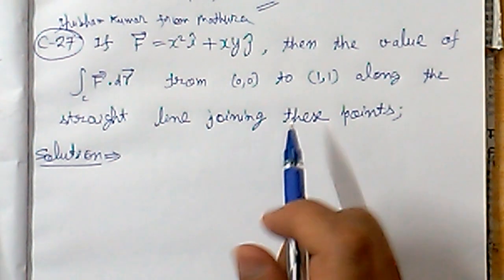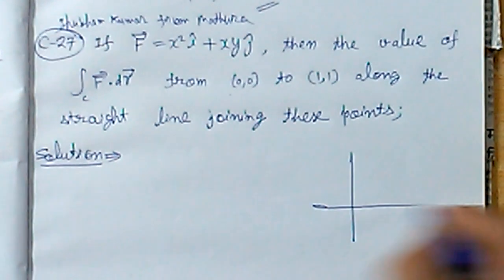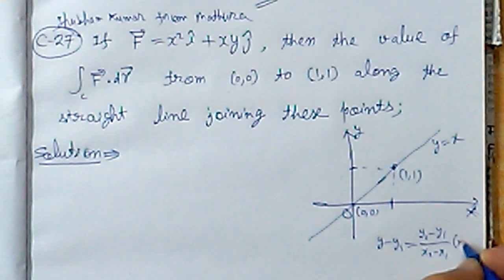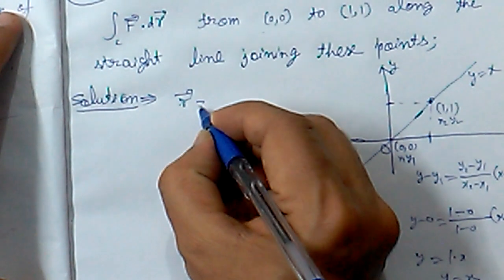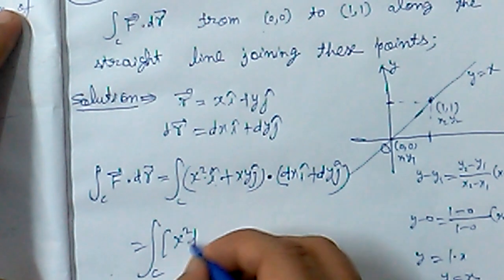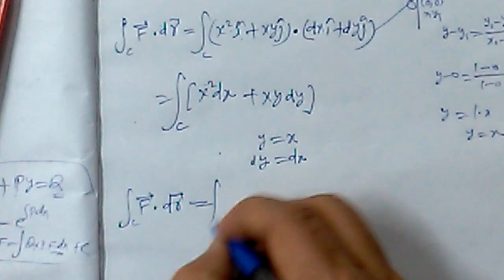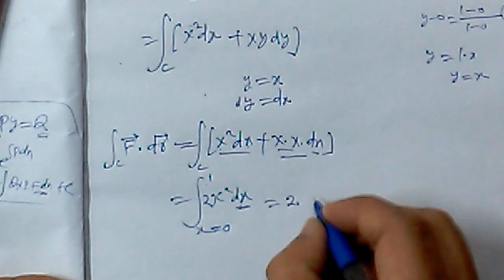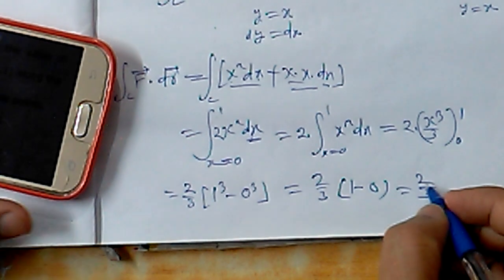If F=x^2.i+xy.j then the value of line integral F.dr from (0,0)to (1,1)along the straight line joini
B.Sc. Vector Analysis (Vector Calculus):Line Intregration